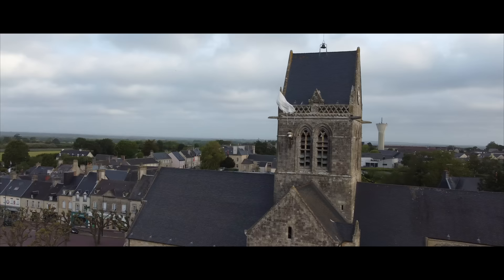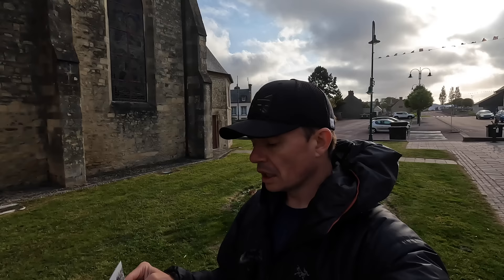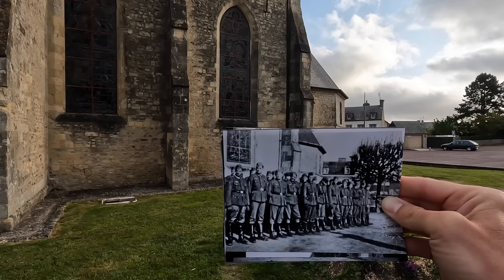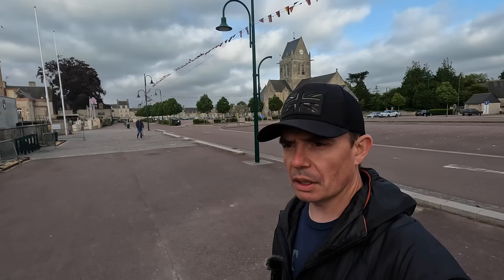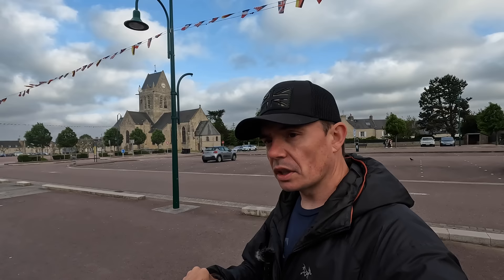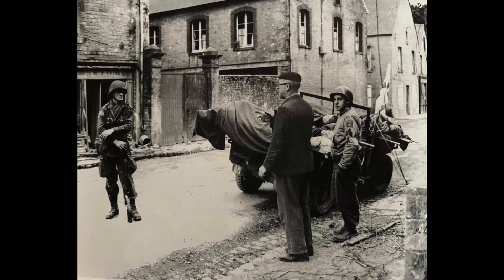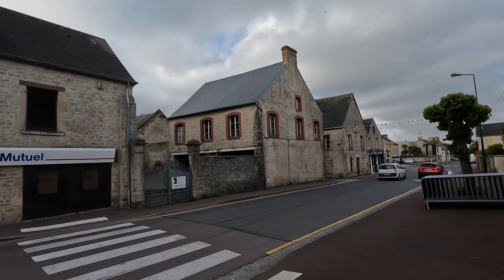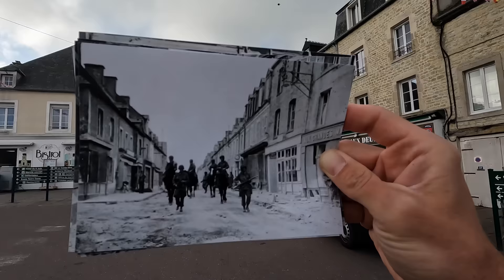82nd Airborne Liberators on D Day: Sainte Mère Église Then and Now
The 82nd Airborne Division jumped into Normandy on D-Day near the town of Sainte Mère Église and they wasted no time liberating the town.

Over the following days numerous photos and films were taken by the men of the Signal Corps units documenting the Allied Landings in Normandy as part of Operation Overlord.

The footage taken in Sainte Mère Église makes for some great Then and Now comparisons of this historical French town.